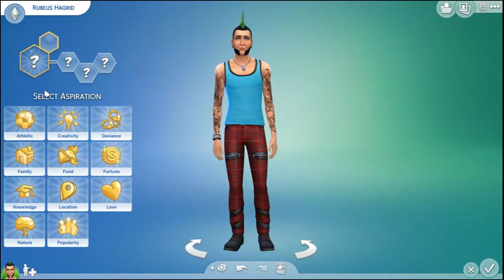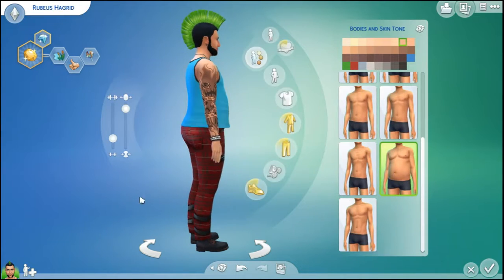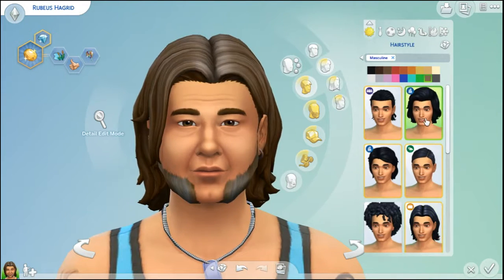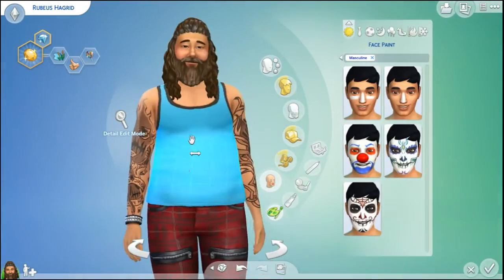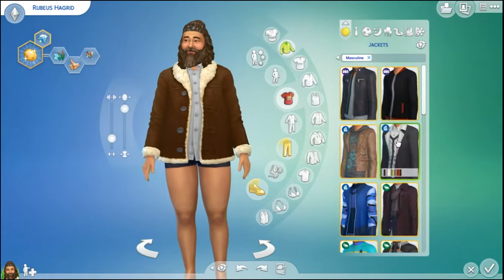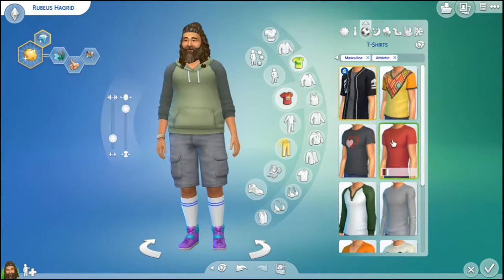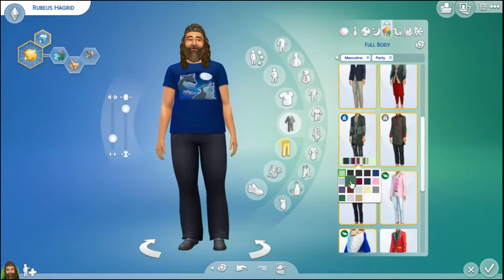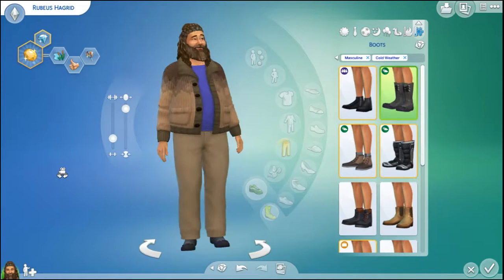ϟHarry Potter Build Seriesϟ Rubeus Hagrid: The Sims 4 CAS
Rubeus Hagrid, the half giant half human, has been modernized and cleaned up a bit in this Sims 4 CAS video. Using only items from base game, city living, seasons, get together, and get to work, I designed Hagrid as what he would look like in the sims!

-amber

If you'd like to download this sim, you can search "Hagrid" in the gallery or follow this
Origin ID: VintageUni